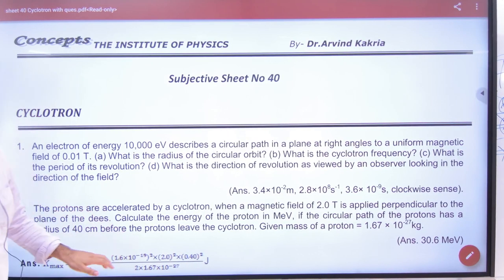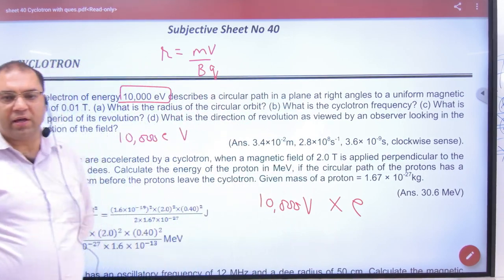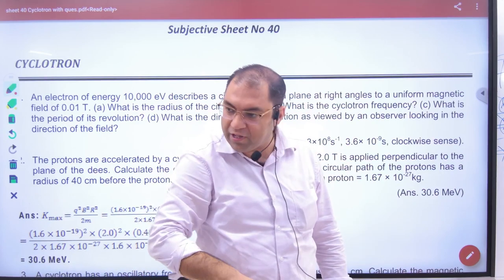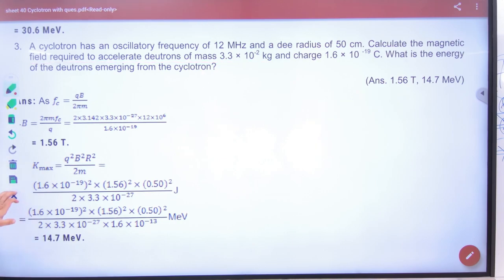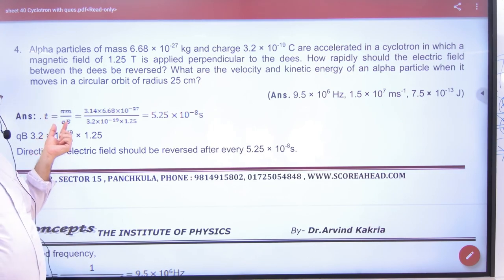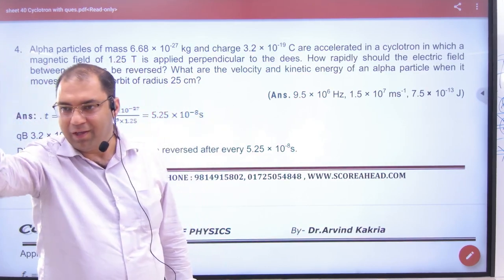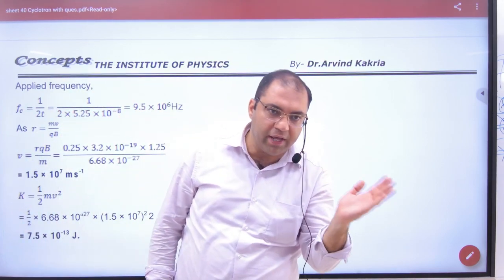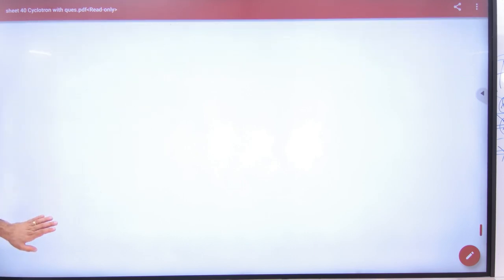1 Cyclotrone numericals